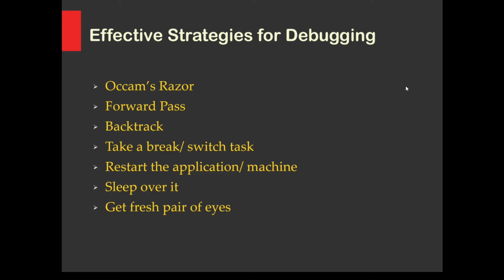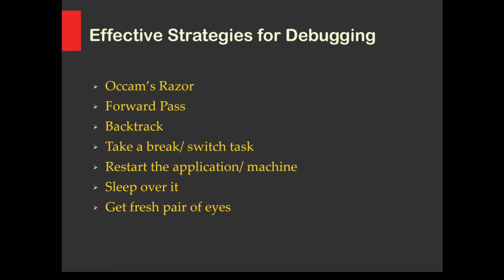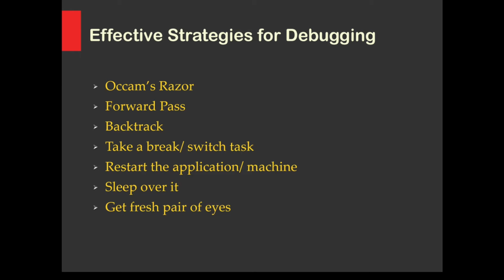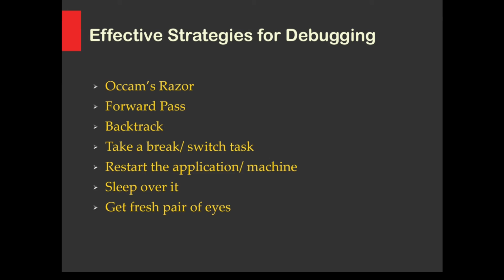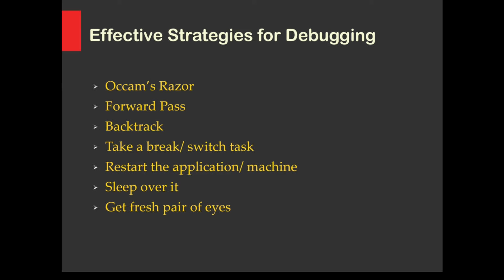Effective Debugging Strategies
Some general strategies that I have found useful for debugging applications.